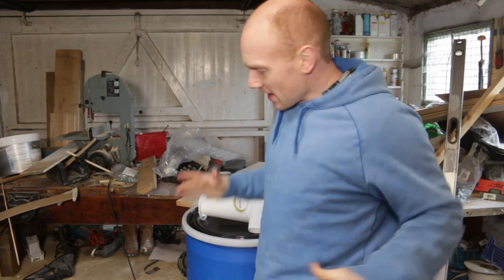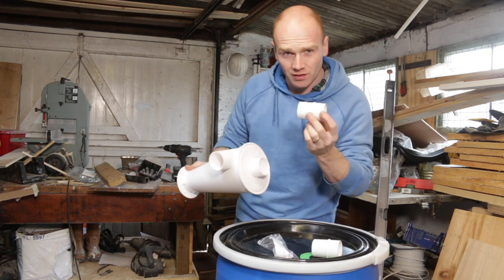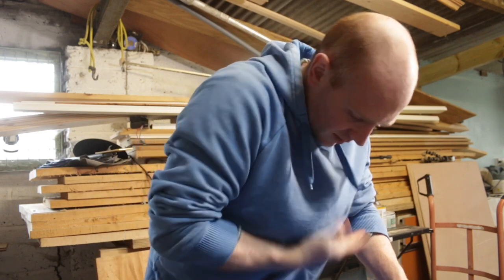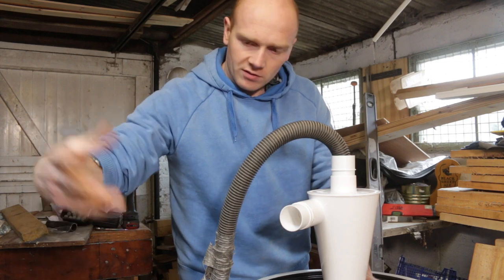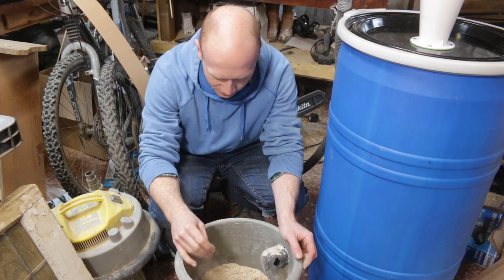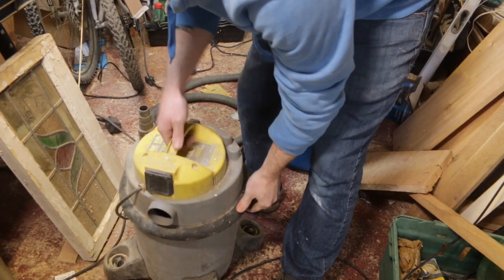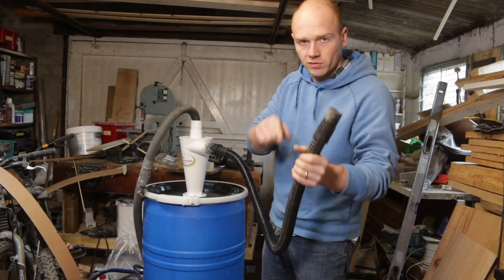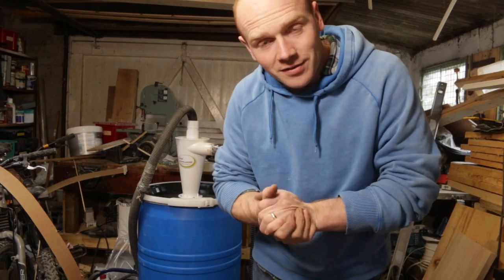Setting up a Workshop Cyclone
Finally got round to sorting out a better way of managing the shavings from the planer and other tools.
Cyclone I used
Similar Blue Drum